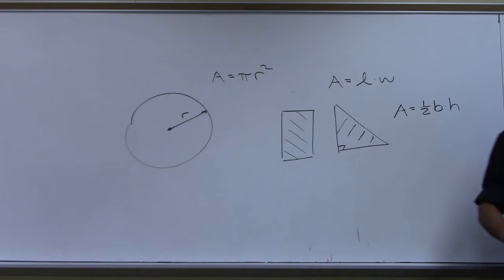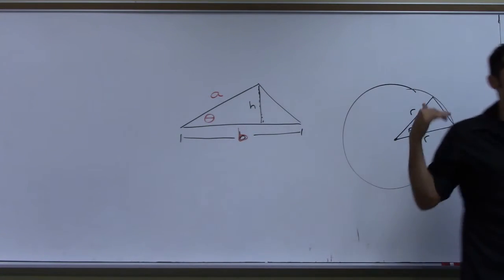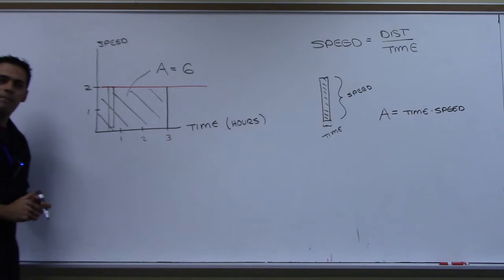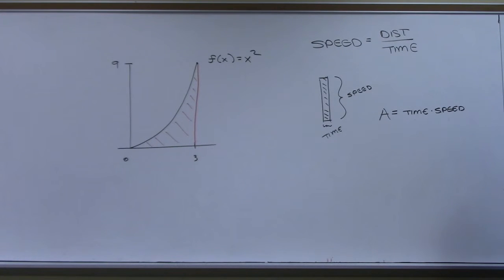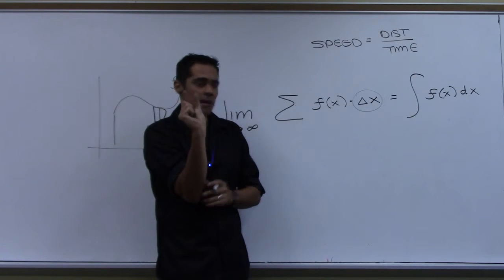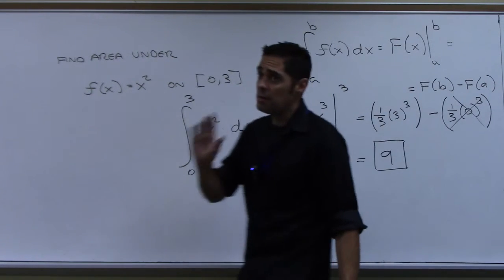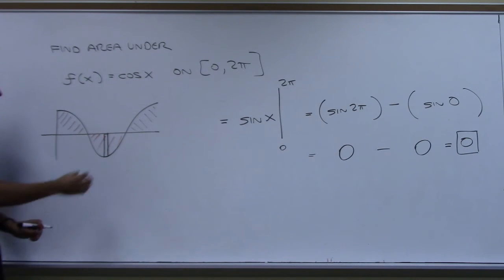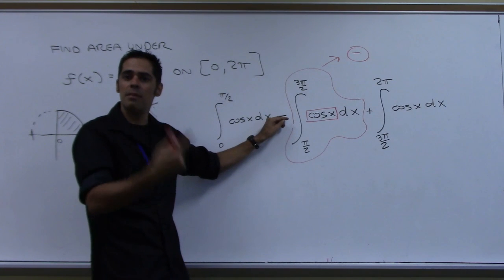2414 Day11 Partial Fractions Fund Thm Calc Part 2 of 2